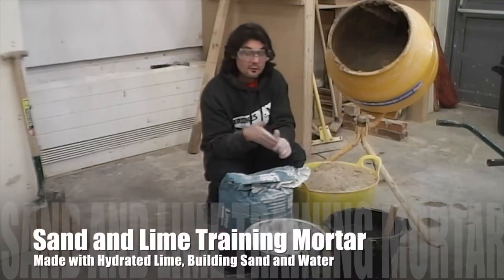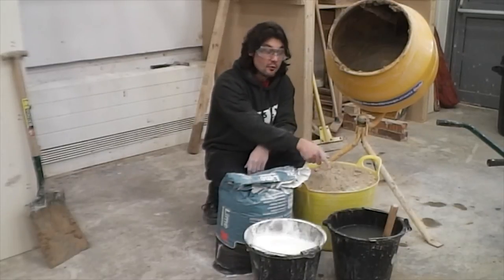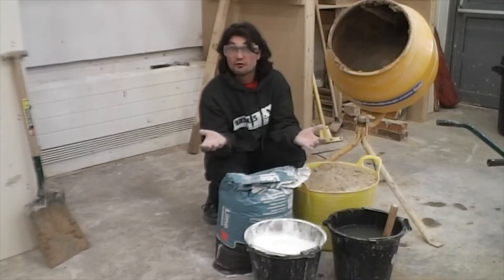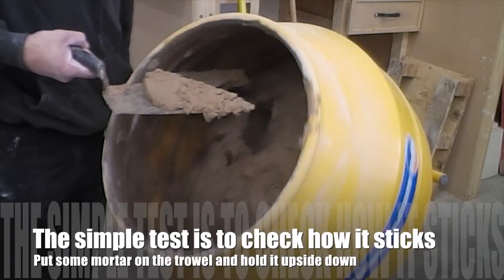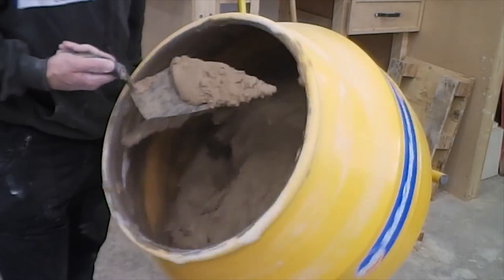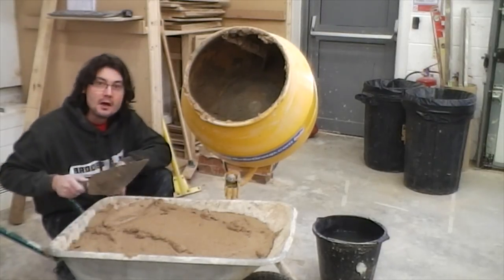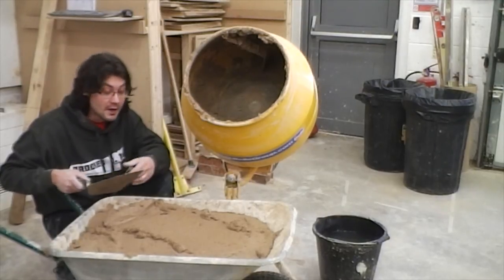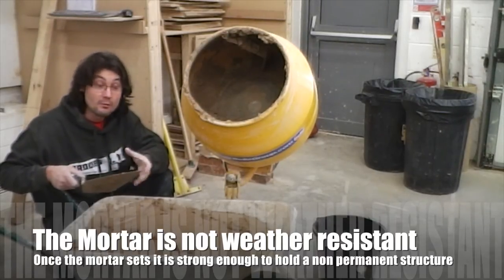How to mix a Training Bricklaying Mortar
This is the standard type of mix that is commonly used when training bricklayers. It is a sand and lime mix that allows strong structures to built. The advantage is that it is a non permanent bonding that can be broken up and re-used again. It sets best when left for a few days for more complex structures. It cannot be used outdoors so needs to be used under shelter or indoors and it stays 'playable' for almost 24 hours. Any left over mix can be re-wet, put back into the mixer and used again. Once structures are dismantled the hardened mortar can be crumbled back up with a grinder and re used. It can get a bit 'sloppier' than cement based mixes due to the predominantly sand based mix but it also allows brickwork to be cleaned up and washed down afterwards.

The Hydrated Lime must be handled carefully and close attention paid to the COSHH guidelines. Goggles must be worn when it is used in the dry state.

1 Yellow Tub of Sand
3/4 of a bucket of Hydrated Lime
1 and a half buckets of Water (approximately)